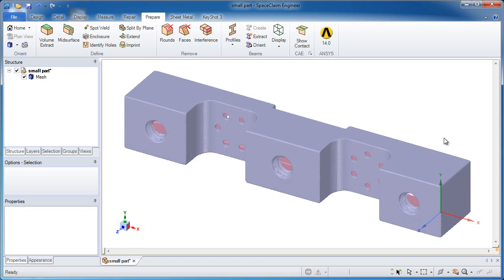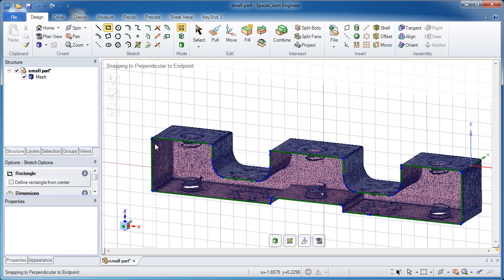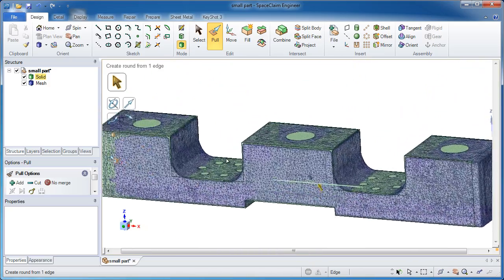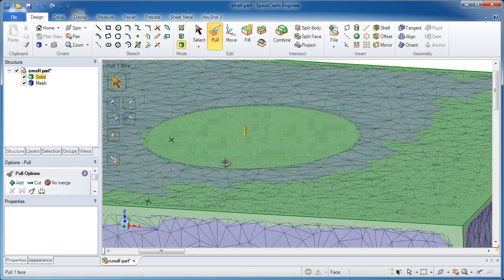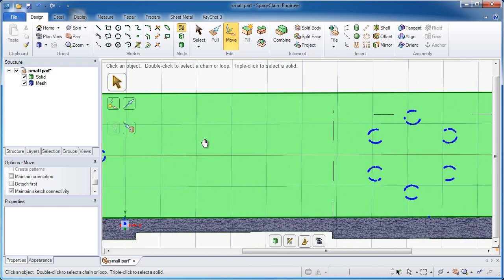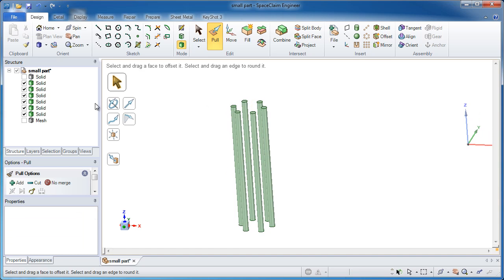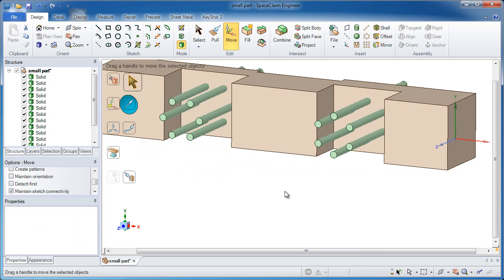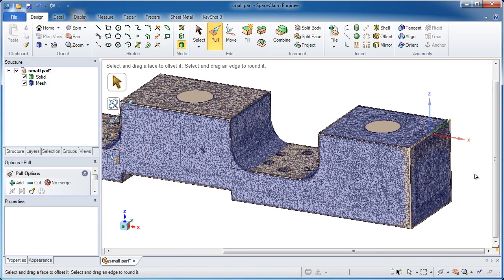Bài 3: Build a Solid by Sketching Over a Scan STL